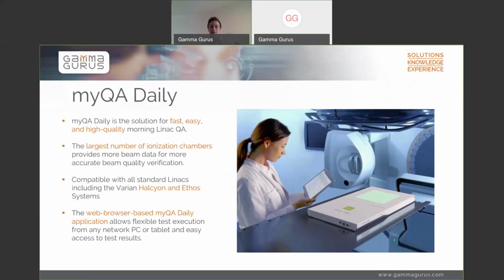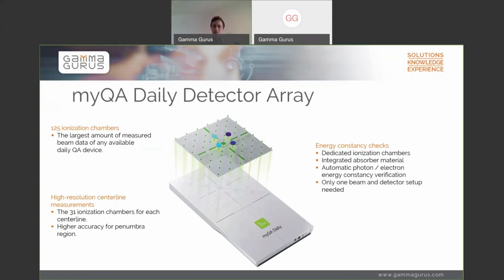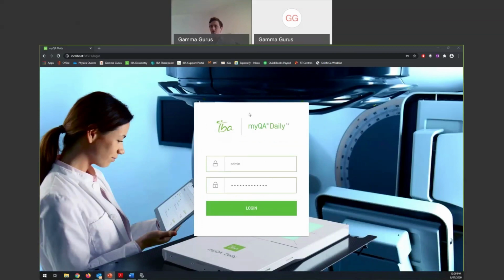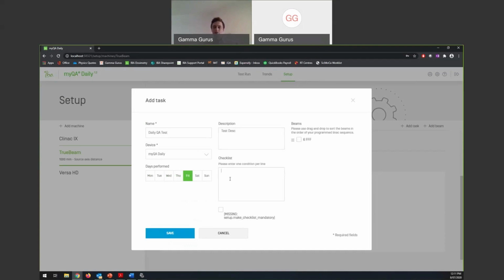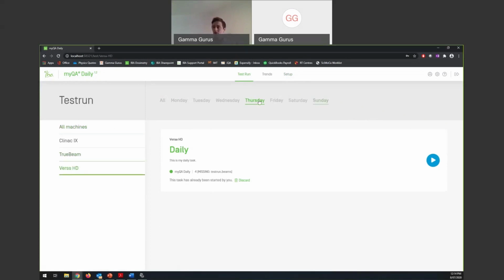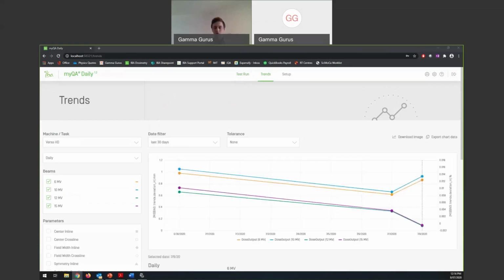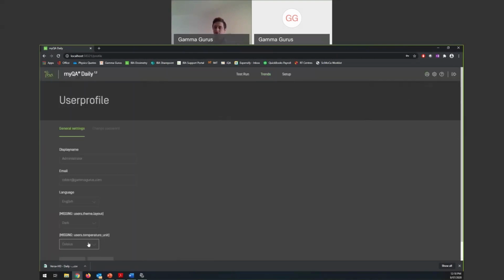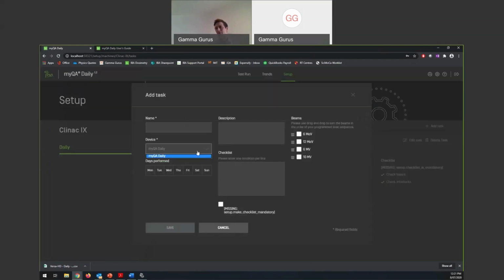myQA Daily Detector Array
Learn about IBA's myQA Daily software